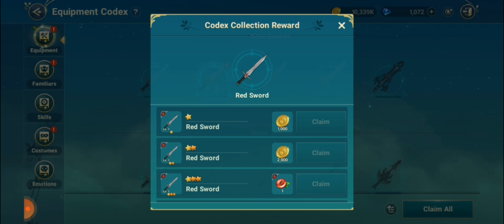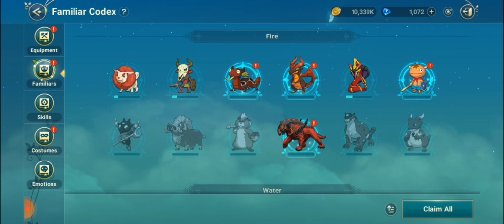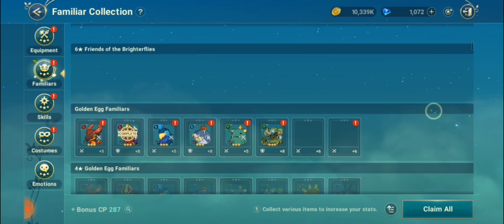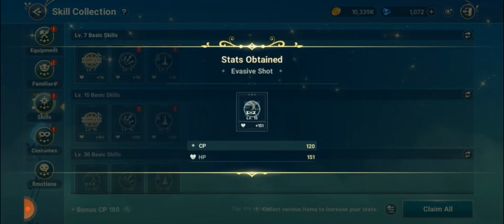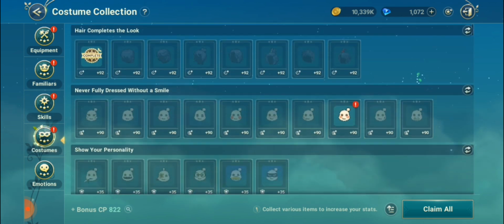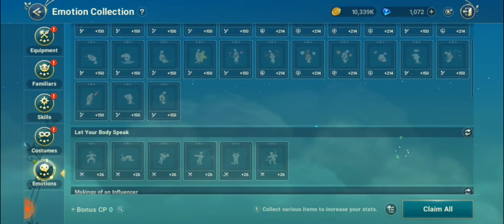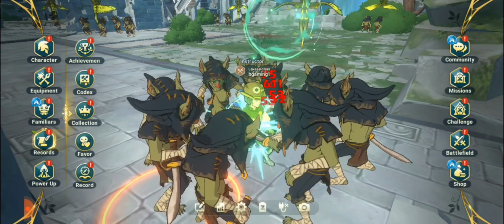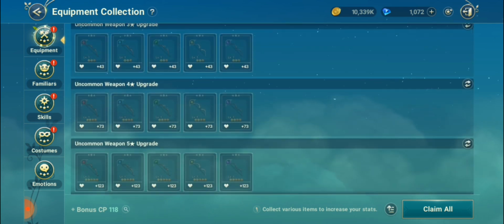[Nino Kuni-CW] Tips on how to boost/increase your stats and CP, codex pt. 1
Tips on how to boost/increase your stats